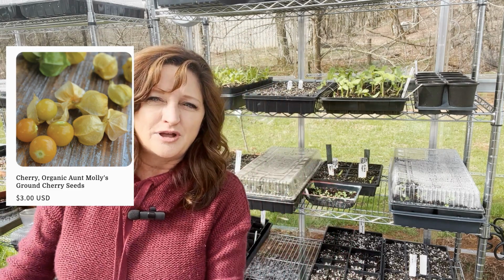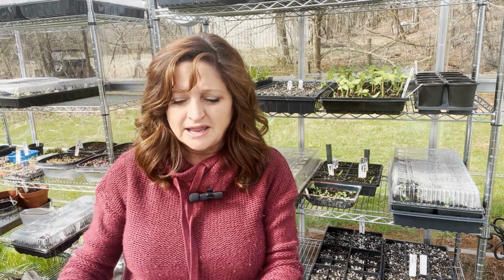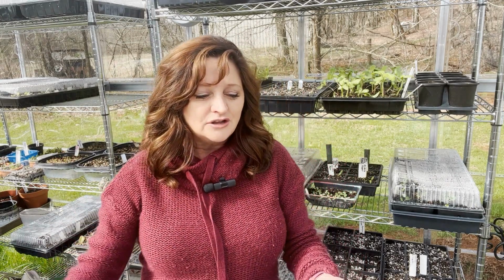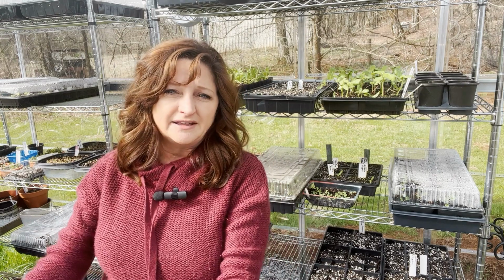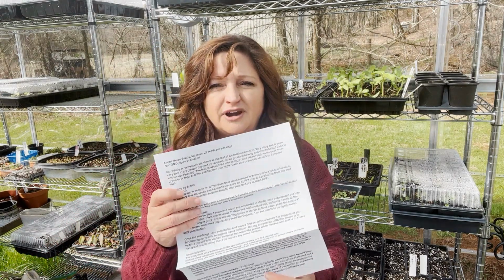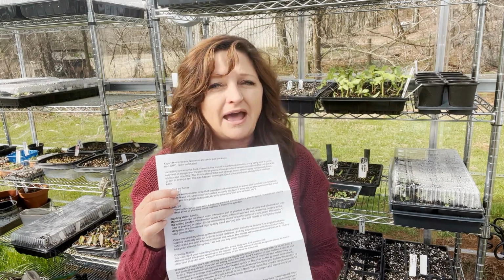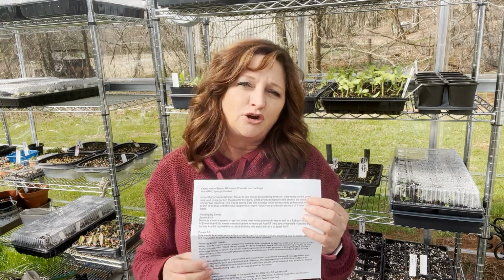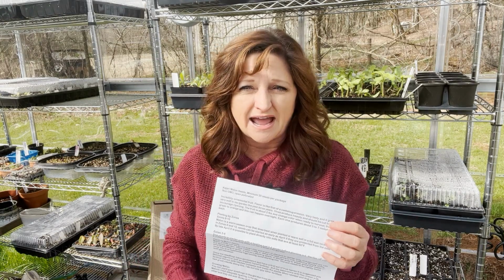Planting Seeds in February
So, what do you plant in those seed trays with all those cells? It's February, and I am planting leeks, cosmos, ground cherries, and black-eyed susan vines. There are many ways to plant seeds, and here is one way I use often! And,  about my extra squeaky voice with my new mic. I have to work on that! 🤣